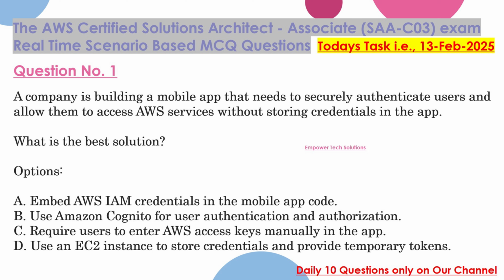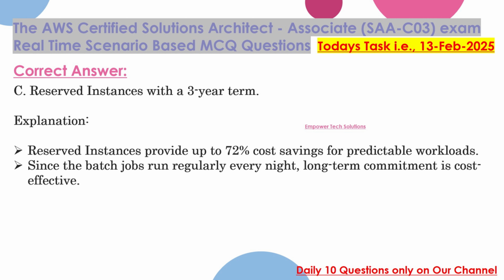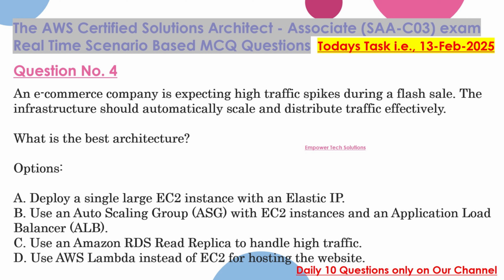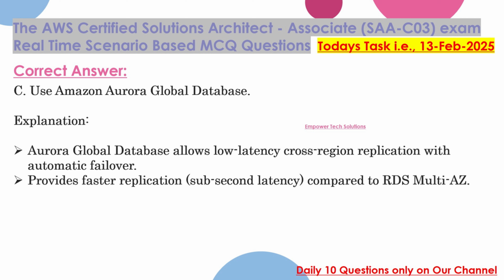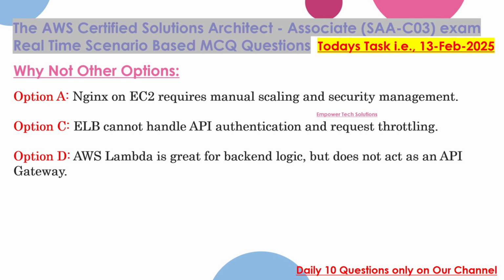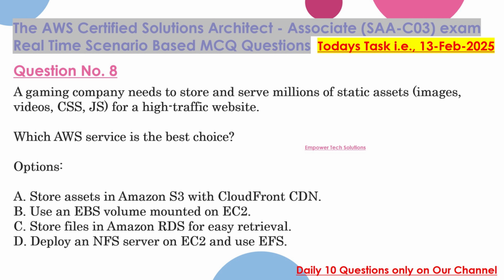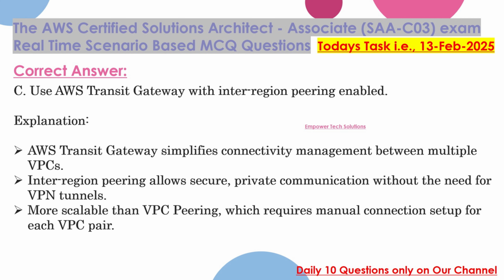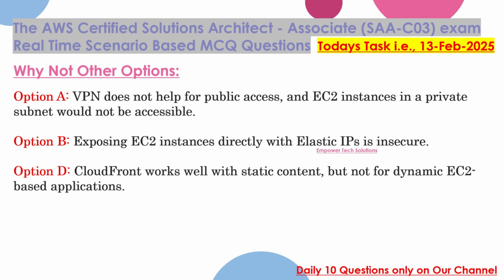Day 37 @ 13-Feb-2025 | SAA C03 - AWS Solutions Architect Associate Real Time Exam Questions with Ans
Daily 10 Questions & Answers @ 13-Feb-2025 | SAA C03 - AWS Solutions Architect Associate Real Time Exam Question with Explanation.